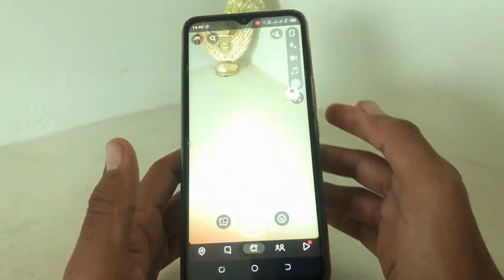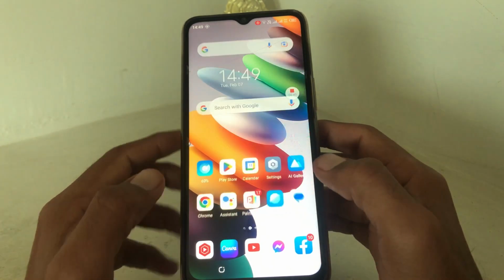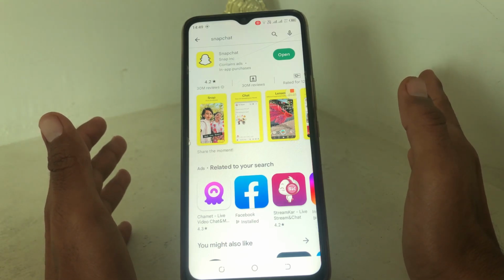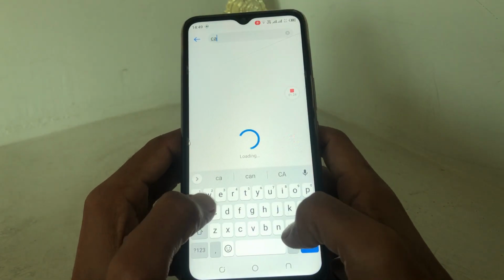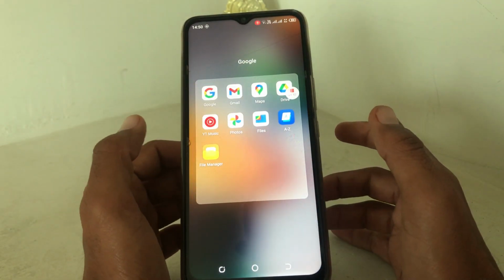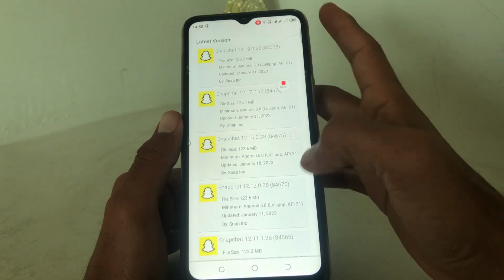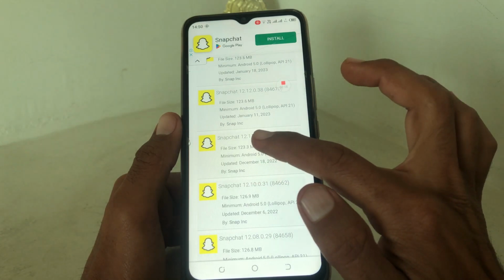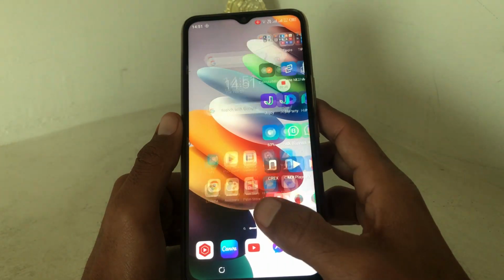Snapchat Camera Full Screen Not Working | How to Fix Snapchat Camera Full Screen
After watching this video you will be able to know " Snapchat Camera Full Screen Not Working | How to Fix Snapchat Camera Full Screen ". So get rid of this problem and enjoy your device.